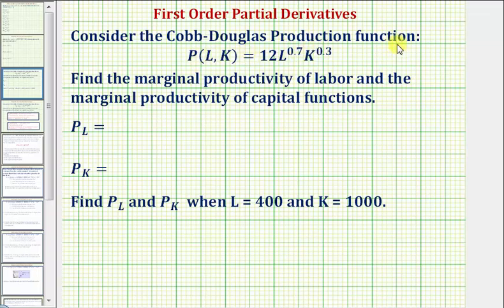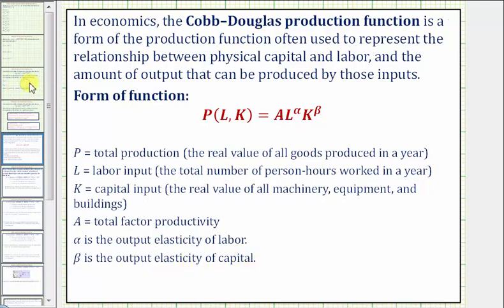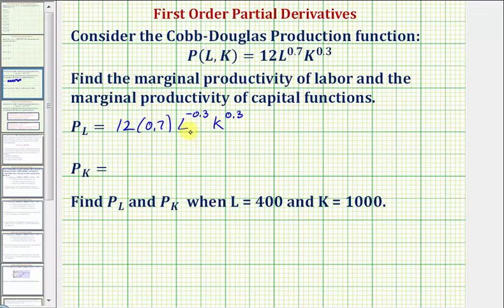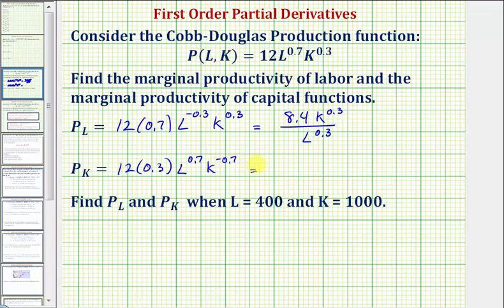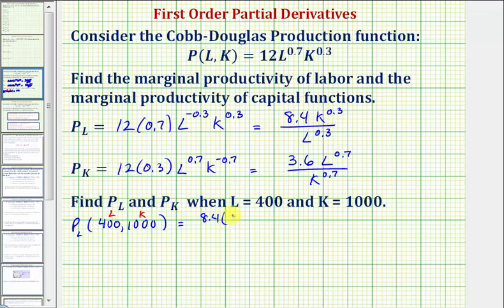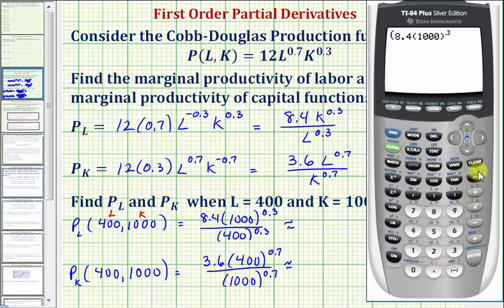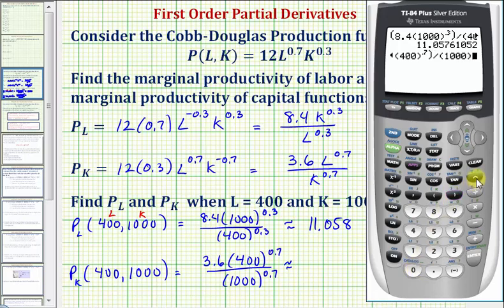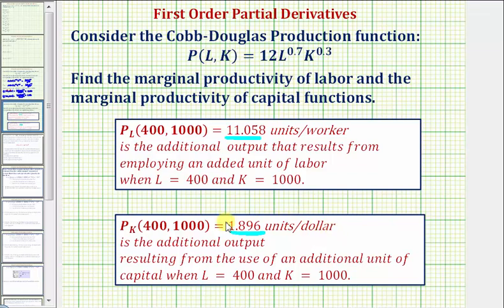Ex: Find the Partial Derivatives of the Cobb Douglas Production Function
This video explains how to determine the first order partial derivatives of the Cobb Douglas production function.  The partial derivatives are also evaluated at a point